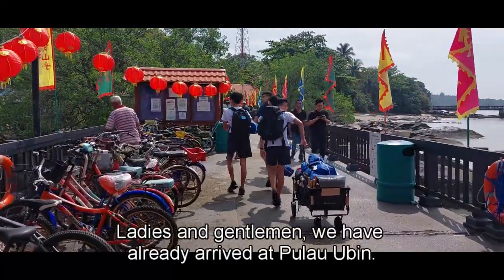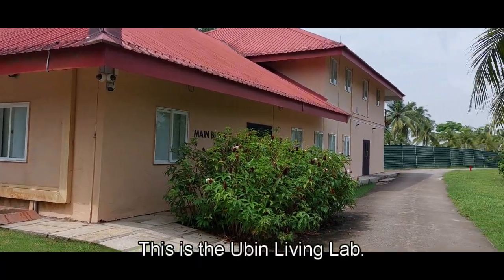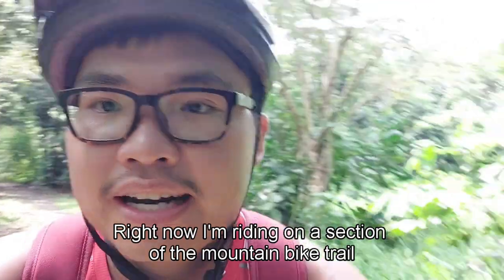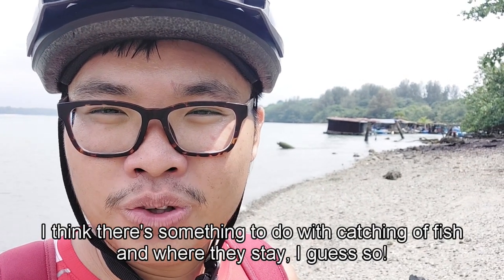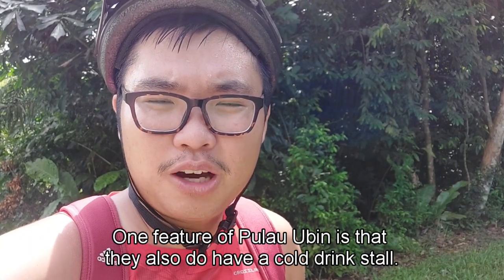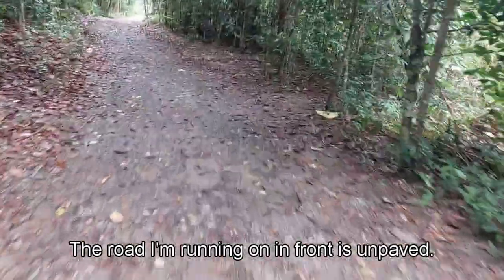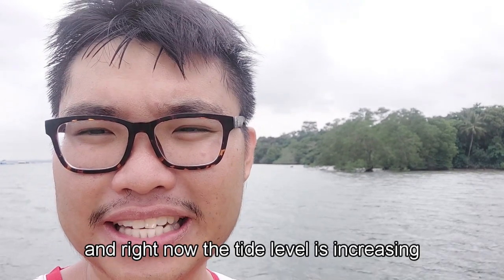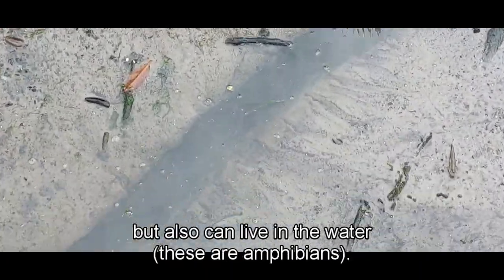(主場) 烏敏島騎行之旅 | (Home) discoverpulauubin on 2 wheels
帶上了自己和我的山地自行車，我在樟宜角渡輪碼頭乘坐小輪船開始了烏敏島騎行之旅 ! 從樟宜到烏敏島乘船的費用是每人每趟 4 新元，如果帶上自行車要額外支付 2 新元（也適用於回程）。想知道更多關於星國 2 個倖存甘榜（村莊）中之一的地方嗎？觀看以了解！

您體驗了 '主場' 與 '客場' 的生活嗎 ?

Bringing myself and my mountain bike, I've started my journey to Pulau Ubin on a bumboat at Changi Point Ferry Terminal. The cost of the boat ride from Changi to Pulau Ubin is 4 SGD per ride per pax, and an additional 2 SGD per ride for bringing my bike along with me (also applies for return trip). Want to know more about the place which is 1 of the 2 surviving kampongs (villages) on 'Home' soil? Watch on to find out!

Will my next adventure be at 'Home' or 'Away'?

相機 (a.k.a. camera used): Galaxy A52s 5G